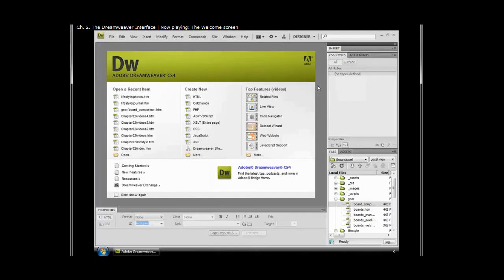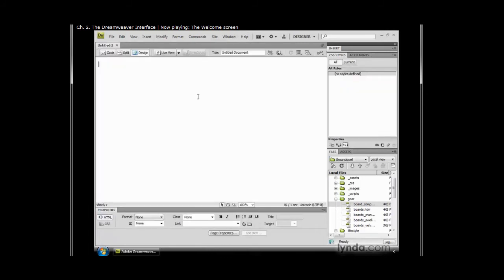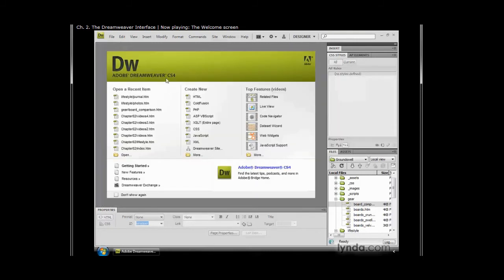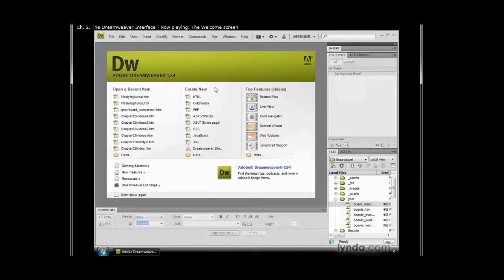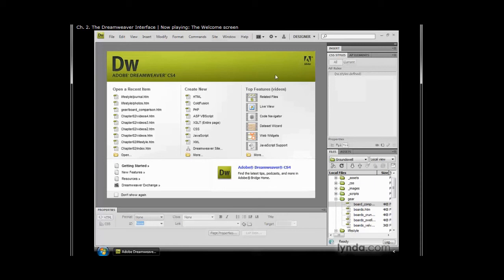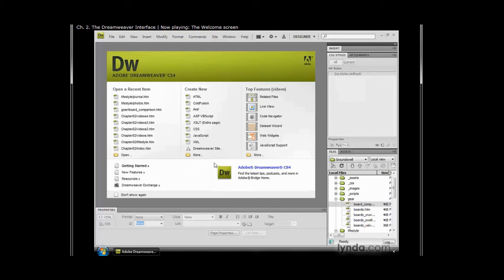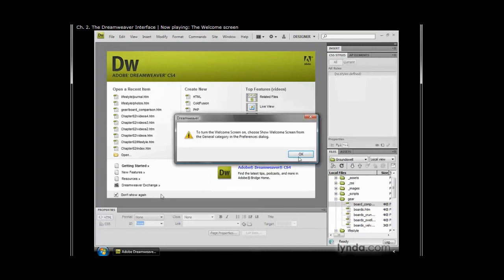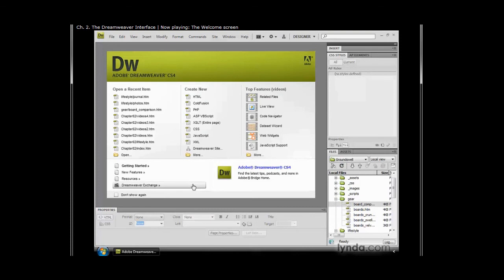Dreamweaver CS4- the Welcome Screen [1/20]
A detailed series of 20 tutorials aimed at Beginners AND people who want to learn how web design.

The videos are about using Adobe Dreamweaver CS4 for coding html, php, css, javascript and things of that nature.